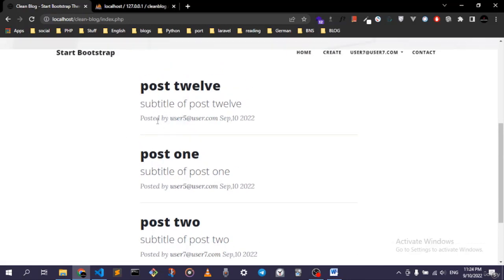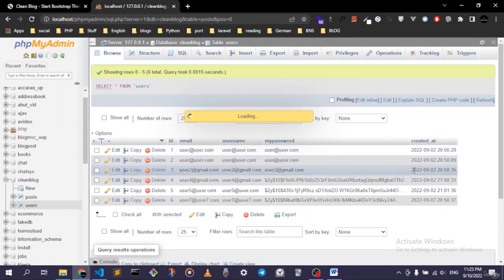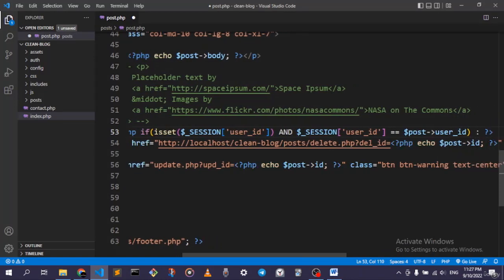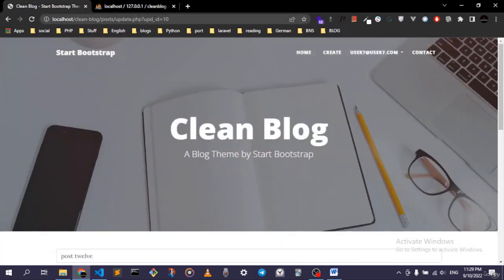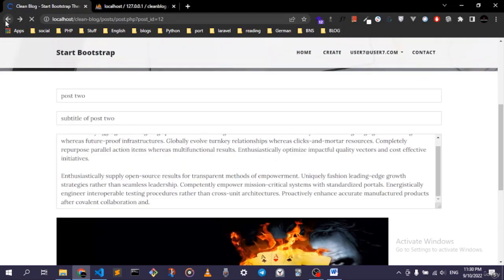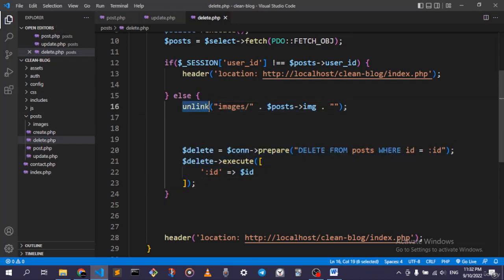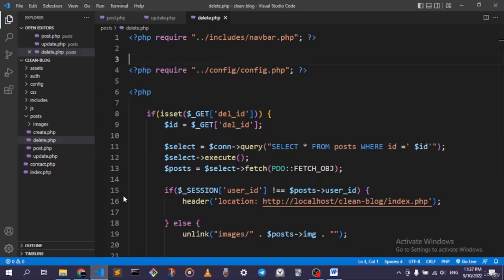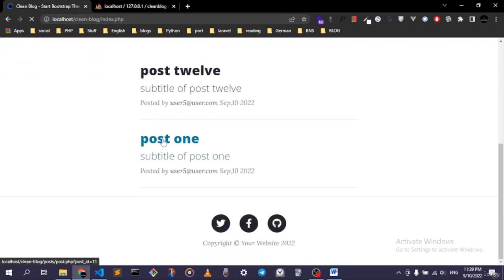18. Validation and Finishing Posts Up